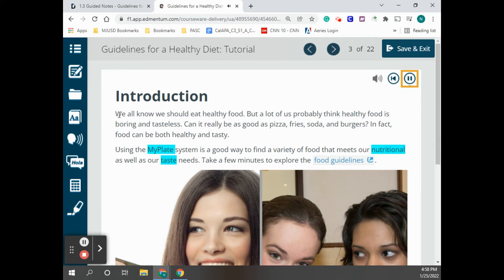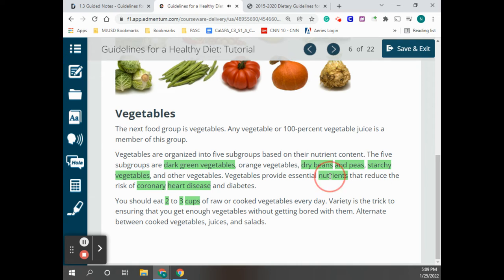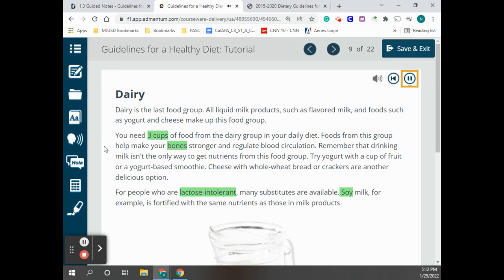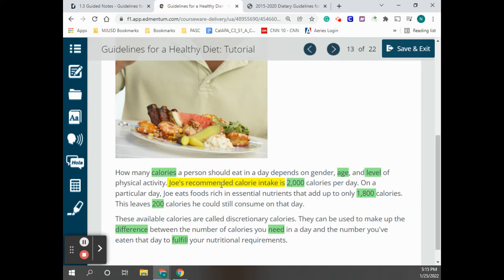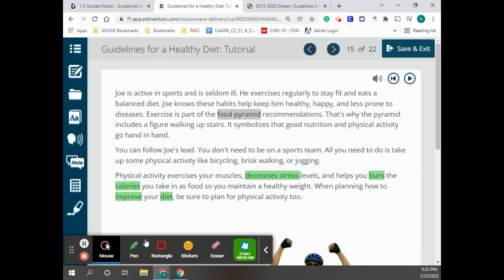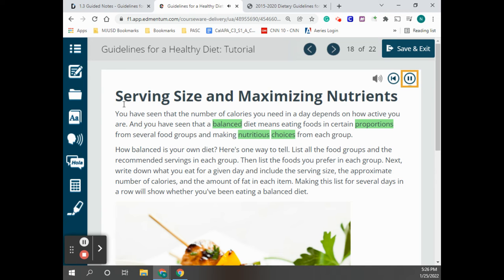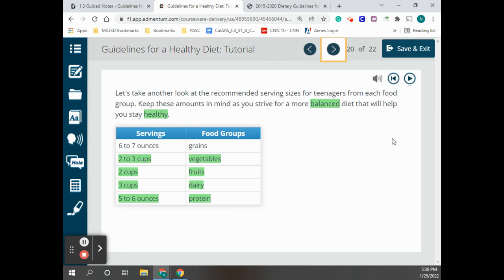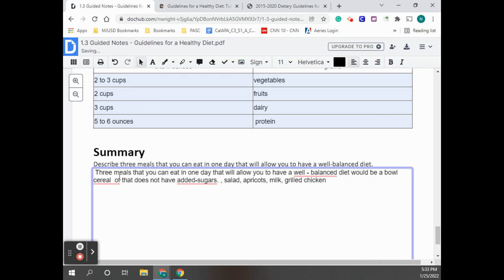Guidelines for a Healthy Diet: Tutorial